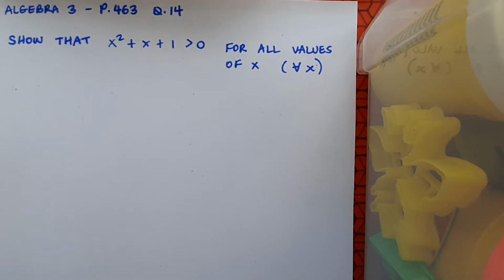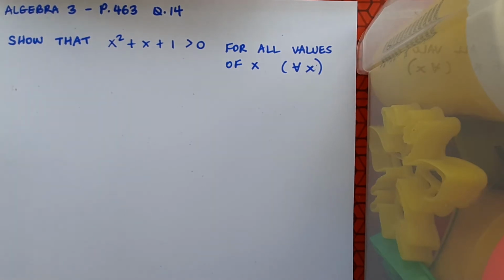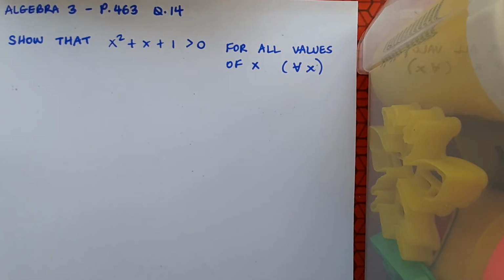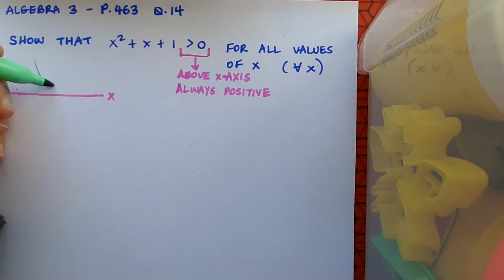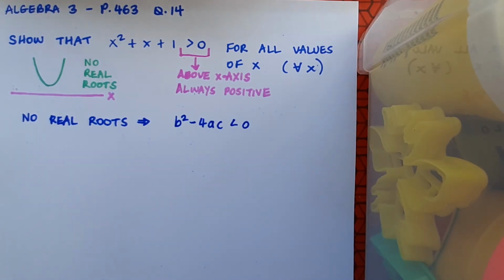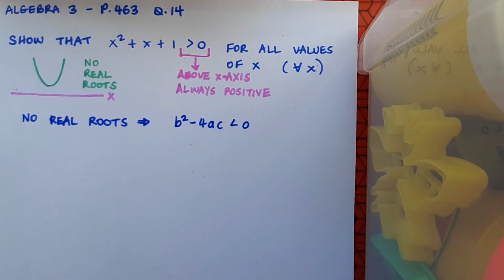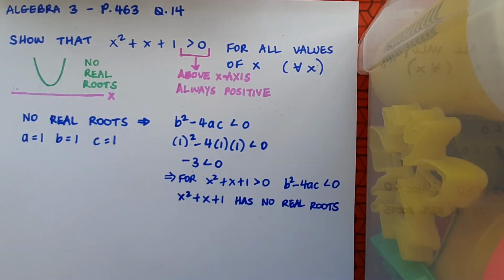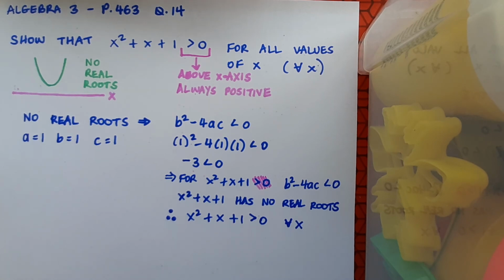Algebra 3 Chp 12.2 Q.14